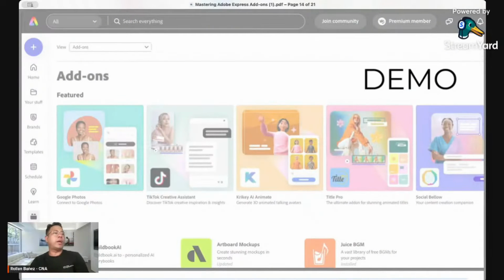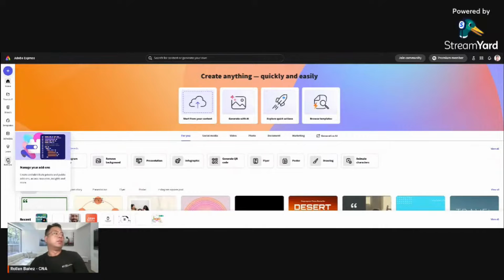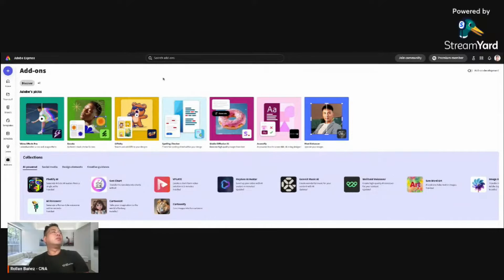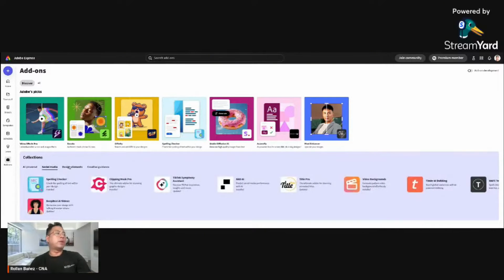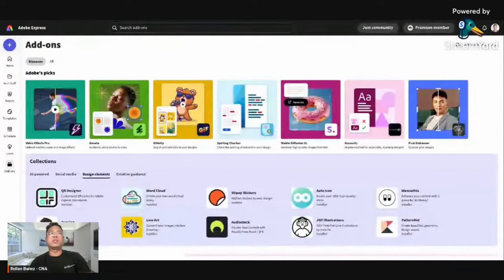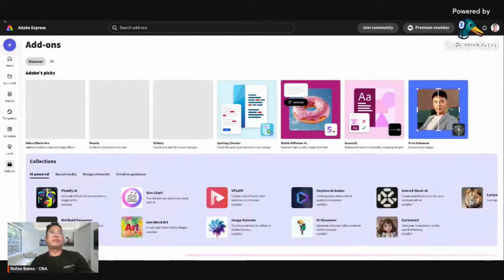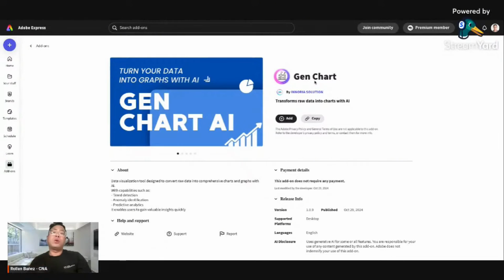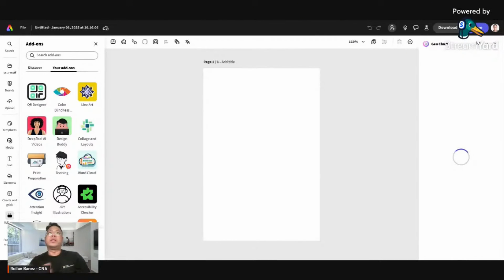How to install an add on in Adobe Express?